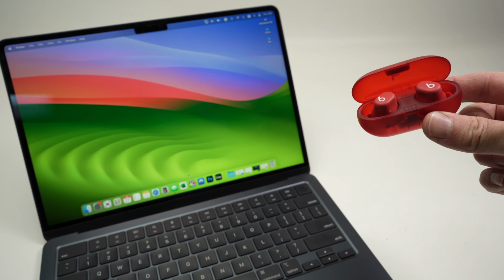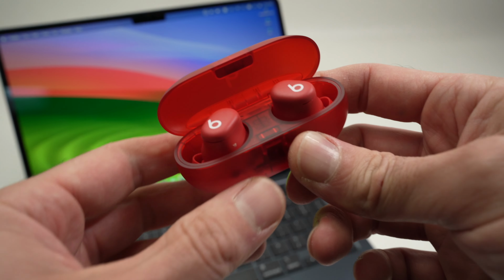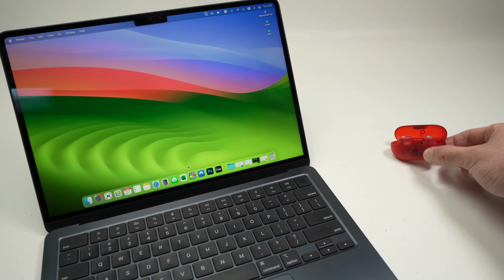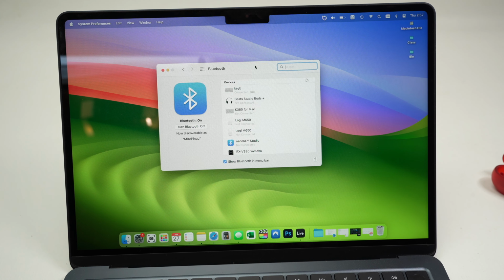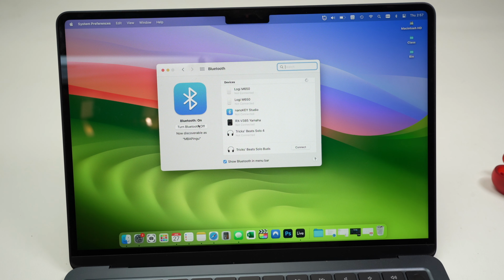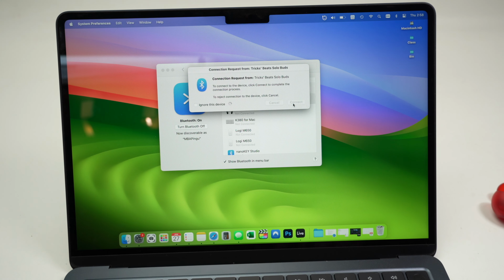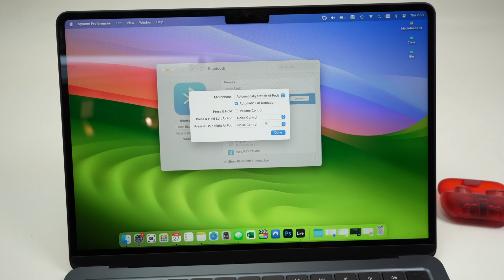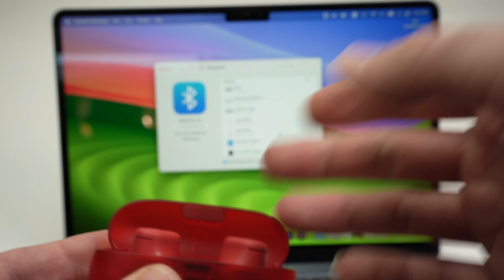How to Pair Beats Solo Buds With Your Mac Computer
I will show you step by step how to setup your Mac computer with your Beats Solo Buds earbuds.
↓↓Amazon links↓↓
►Beats Solo Buds
►Apple 20W USB-C Power Adapter